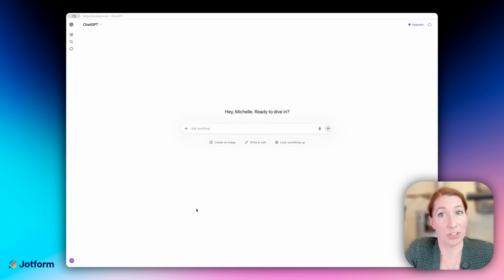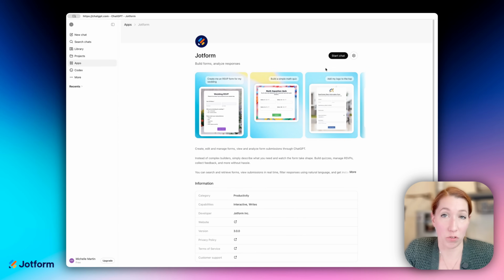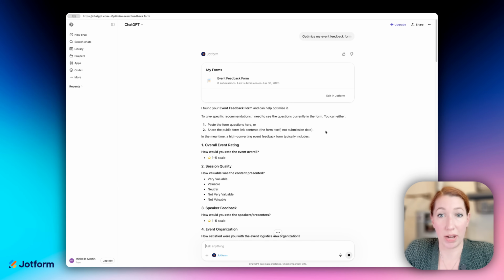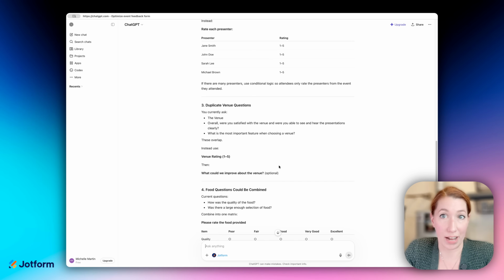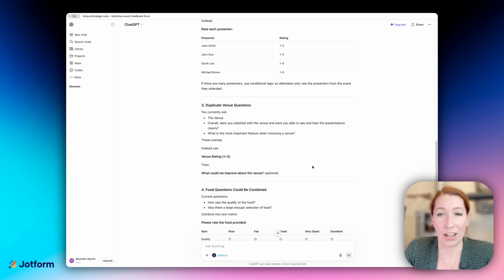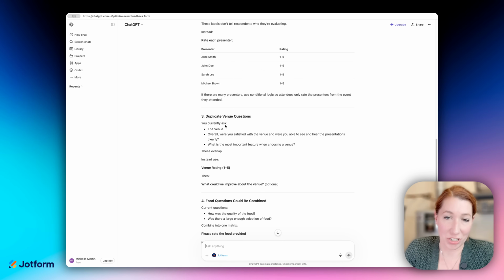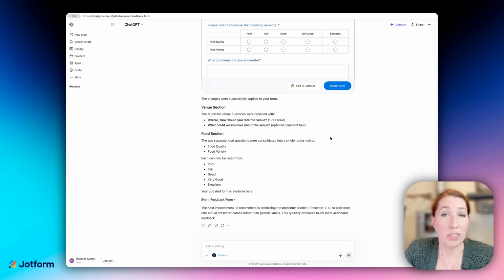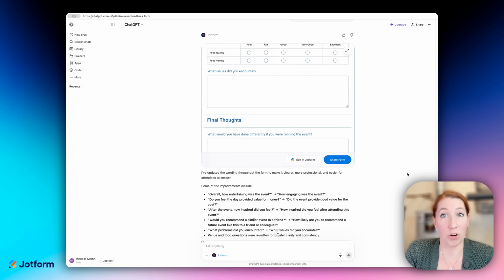How to Use AI to Improve Form Completion Rates with ChatGPT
Want to optimize your forms is super easy with the Jotform Apps in ChatGPT? ✨

This video shows you how Jotform's ChatGPT app can optimize your forms to clarify questions, group-like items together, and just suggest other changes that will make your forms better. You'll learn how to follow the key steps, avoid extra manual work, and move faster with a cleaner workflow.

Ready to explore how to optimize forms with AI in ChatGPT?

LINKS AND RESOURCES
👋 ABOUT JOTFORM
Hi, we're Jotform, a full-featured online forms platform that makes it easy to create robust forms and collect important data. Check us out
00:00 Introduction
00:19 How to install the Jotform Apps in ChatGPT
00:50 How to access Jotform Apps via the chat interface
01:11 How to request general form optimization
01:54 Understanding optimization goals (completions and streamlining)
02:49 How to apply specific AI recommendations
03:29 How to request targeted improvements like clarifying question wording
04:24 Subscribe to Jotform